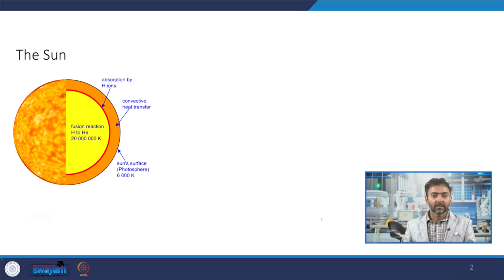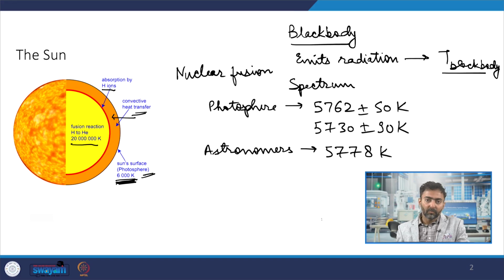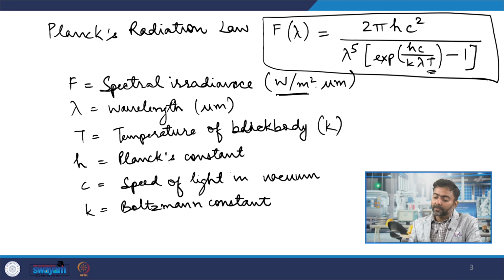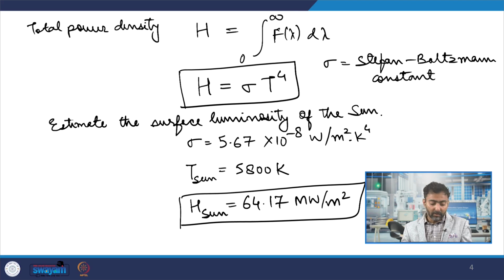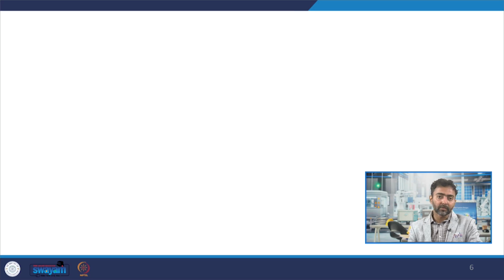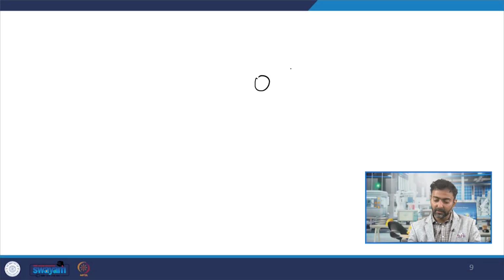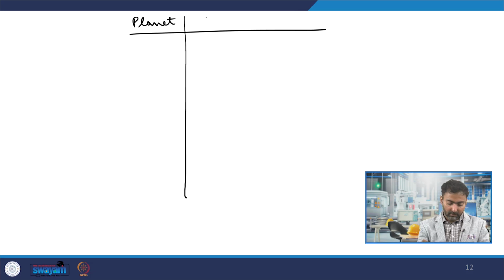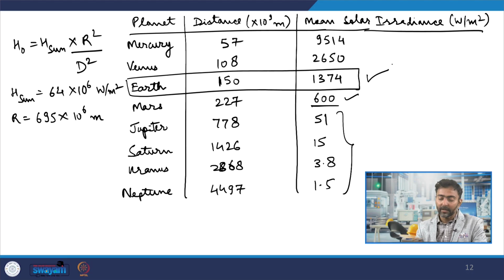Lec 02: Solar radiation fundamentals: Sun and blackbody radiation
This lecture introduces the Sun as the primary source of solar radiation and presents the concept of blackbody radiation. It discusses the characteristics of solar radiation and the principles used to describe the Sun's radiative emission.